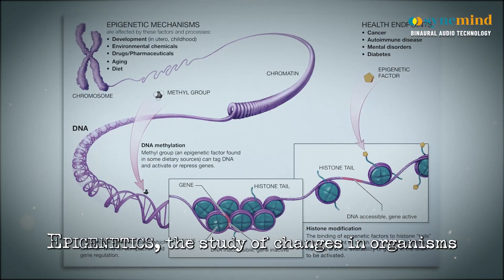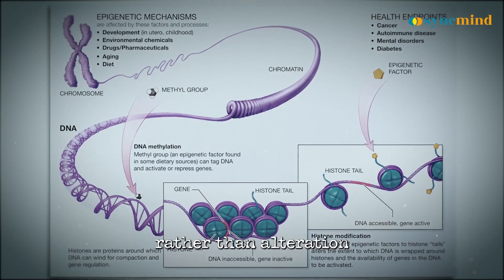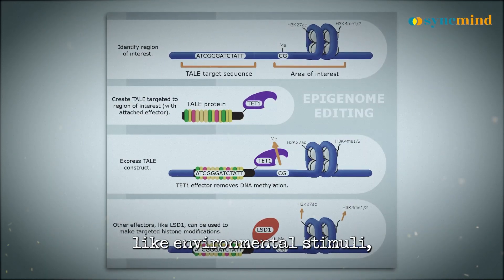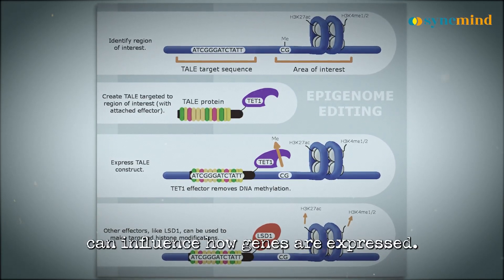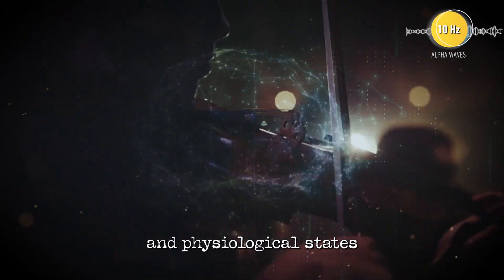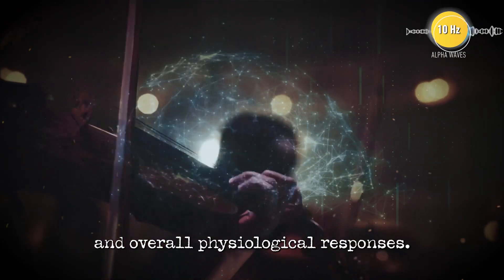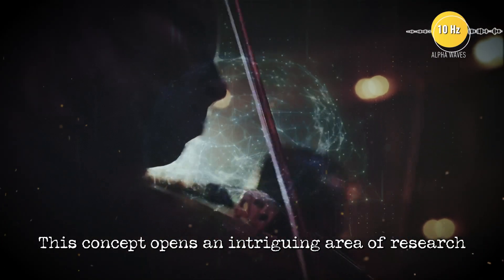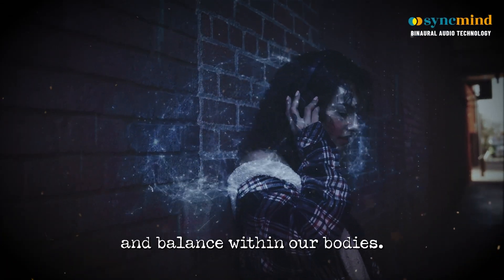The Secret Power Of Music & Vibrations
00:00 — Can Music Alter Genes?
01:25 — Music's Influence on Emotions and Physiology
02:19 — Cymatics: Visualizing Sound's Influence on Matter
03:15 — Resonance and Vibrational Interaction with DNA
04:20 — Sound Therapy and Physiological Responses
05:29 — Epigenetics: External Influences on Gene Expression
06:26 — Healing Frequencies and Modern Sound Therapies

In 1986, a Japanese geneticist, Susumu Ohno, discovered that DNA could be transformed into harmonious melodies. Scientists and thinkers began to ponder whether music could, in turn, influence or even change our DNA.

ALPHA SESSION (10Hz)
🎧  Works better when Listening using headphones

Footage: Videoblocks, Envato, Filmpac and Artgrid